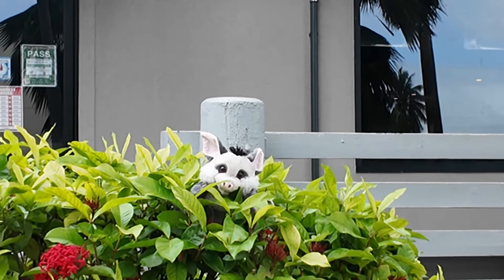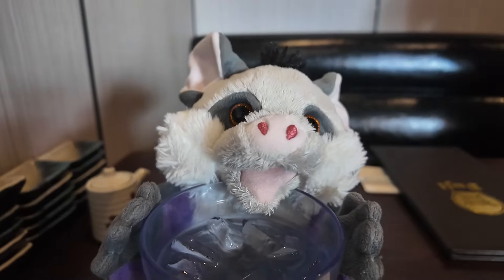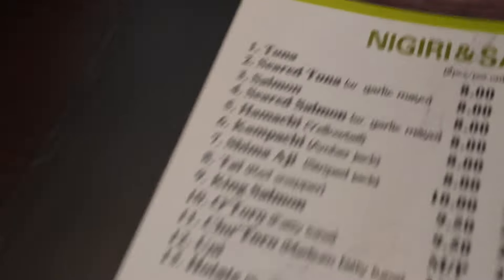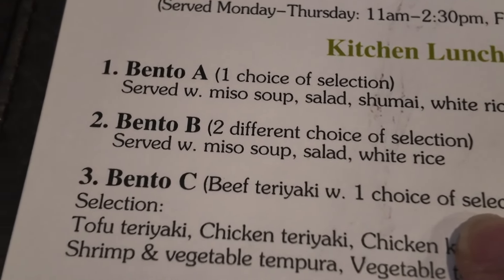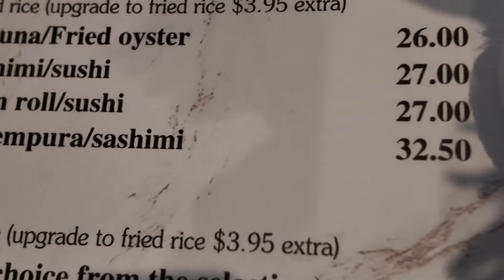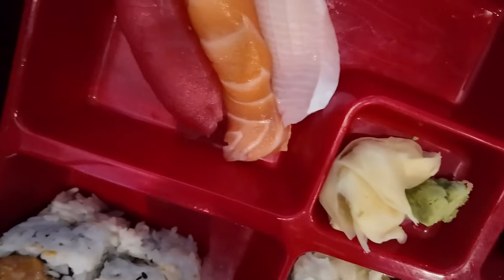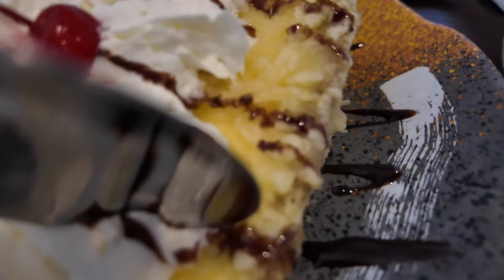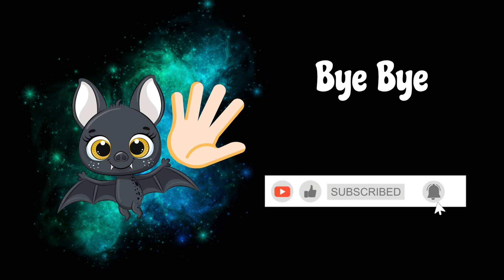Lunch at Fuji Sushi Teppenyaki: Hawaii, Oahu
We get lunch at Fuji Sushi Teppenyaki on Oahu.